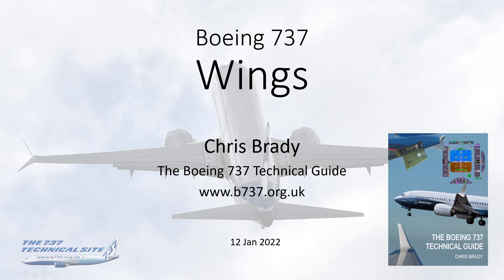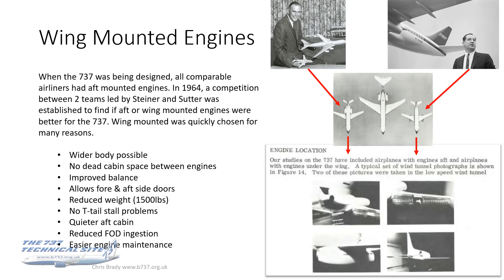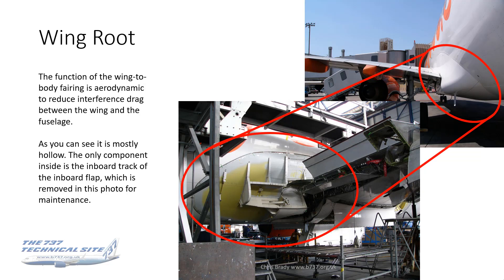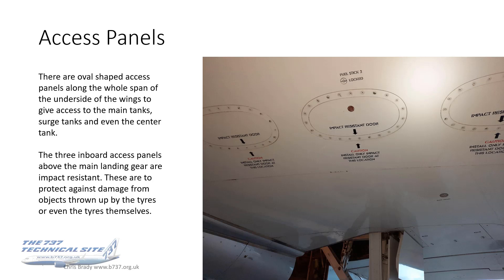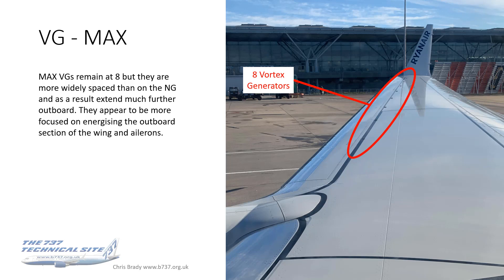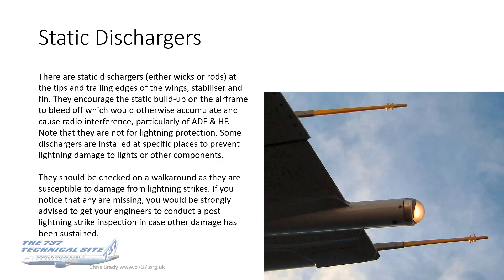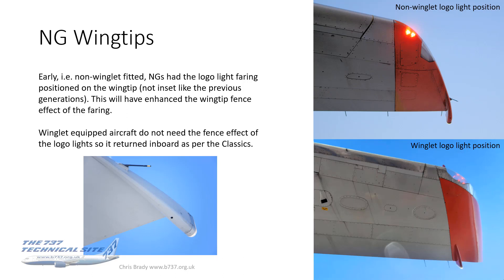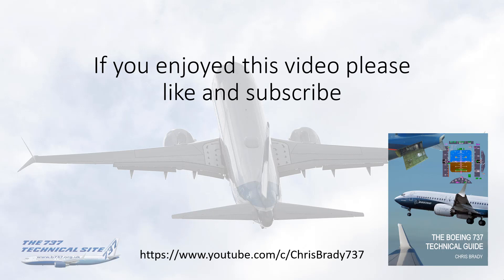737 Wings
The history and details of the 737 wing from prototype to MAX. Please note that winglets are covered in the next video.

Contents
0:44 Design History
17:55 Evolution
27:57 Construction
37:34 Vortex Generators
43:35 Static Dischargers
48:21 Wingtips
53:55 Flap and Aileron Droop

Errata - at 32:01 the wing-body faring on the NG & MAX also contains the standby hydraulic pump and the brake accumulator. The photo used in this video was of a Classic.